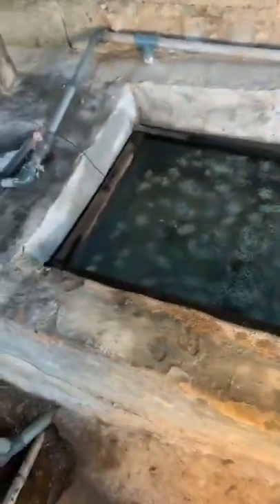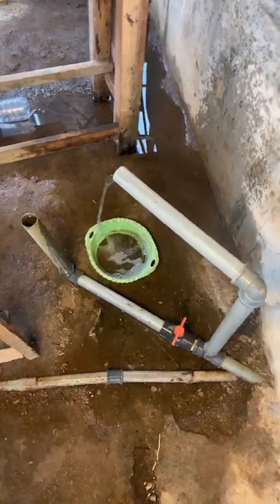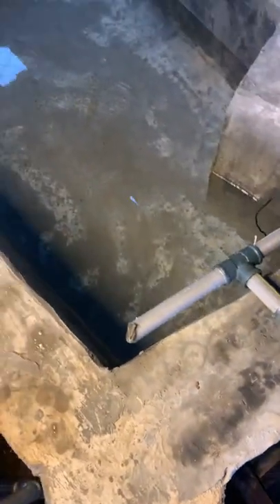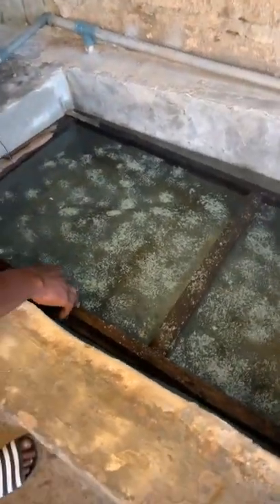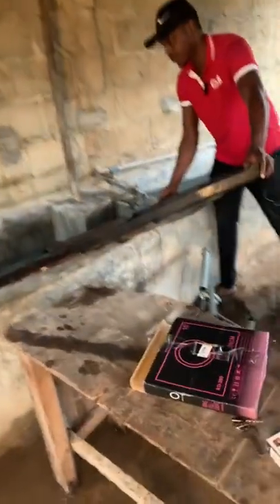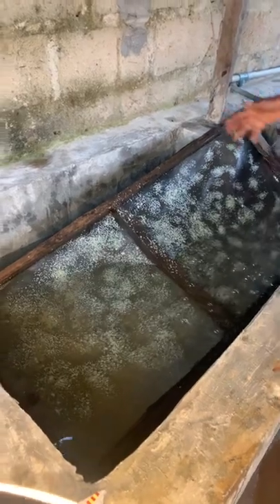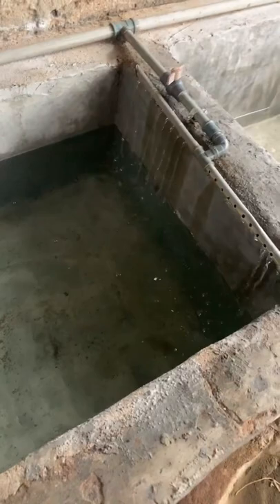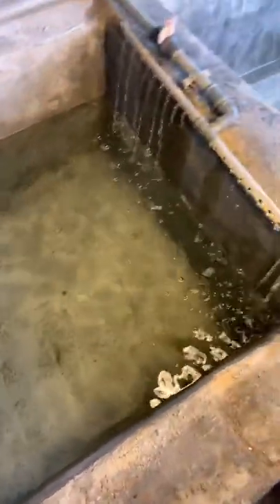Live practical on catfish fries hatching part 5 | larvae dropping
Where are you watching from?